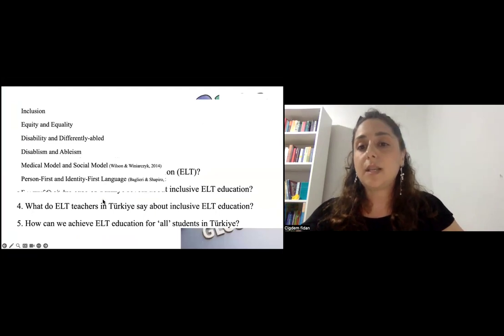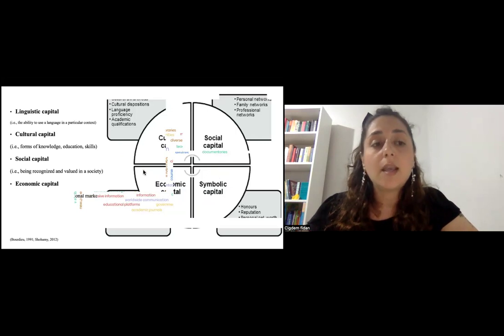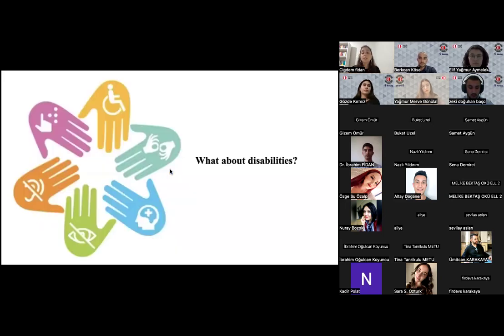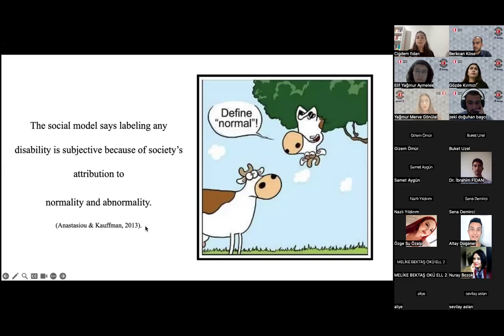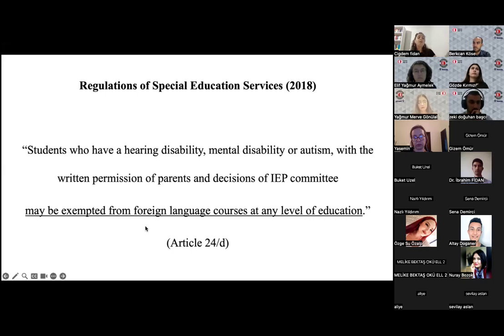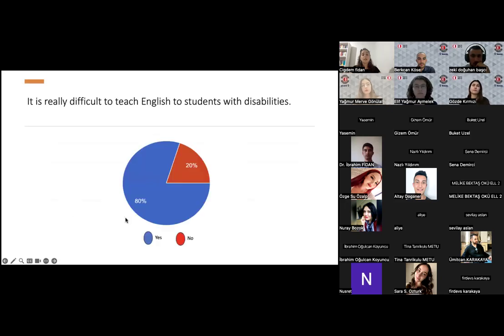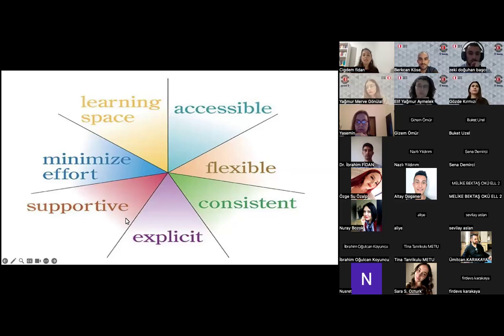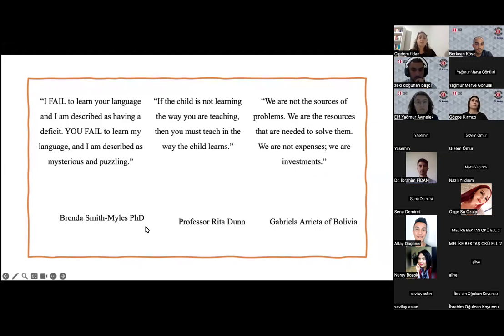METU FLE ELT TALKS #19 - Dr. Çiğdem Fidan